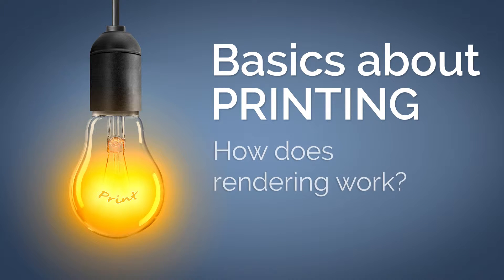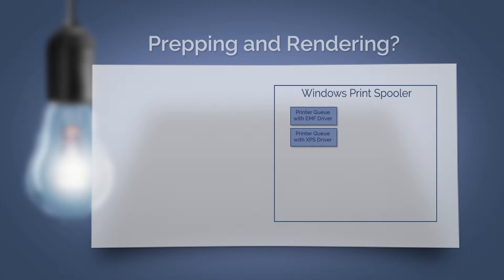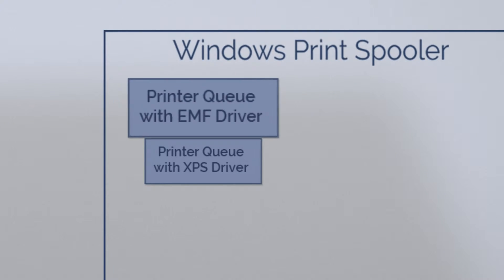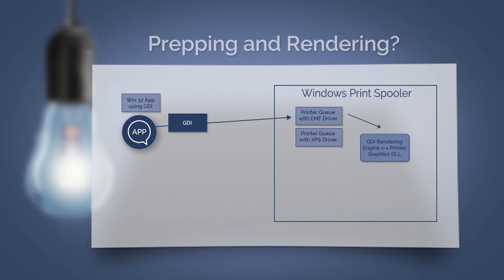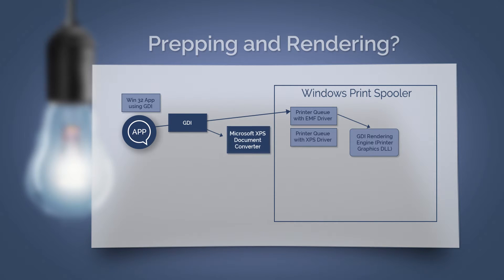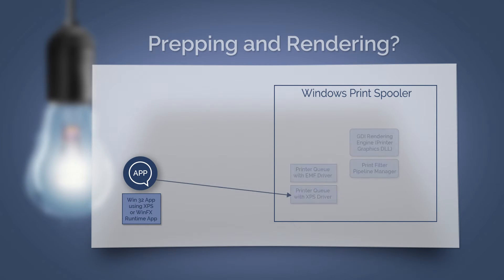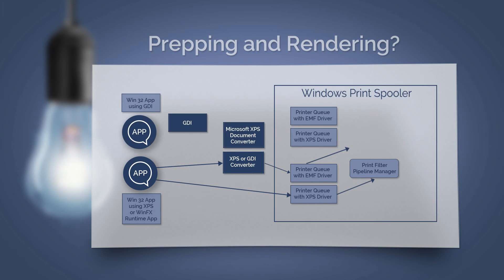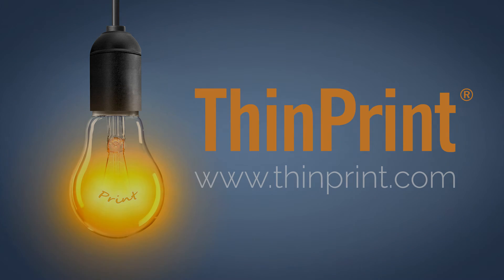EMF, XPS, win32 applications: How does rendering work? (05)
An essential phase in the printing process ist the rendering stage. EMF is an file format created by the Graphic Device Interface (GDI). EMF stands for Enhanced Metafile. In this video, get to know EMF and XPS better as well as the whole rendering process in the the Windows print system.

This actually is our fifth episode of basic printing videos. Many more will follow.